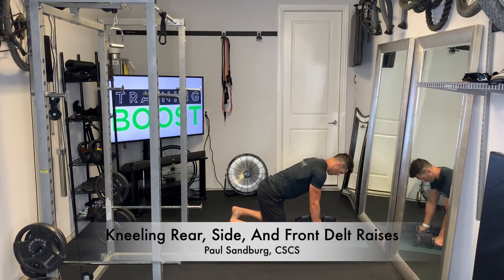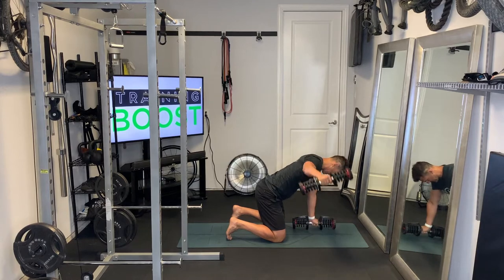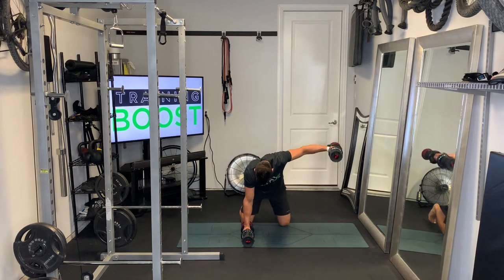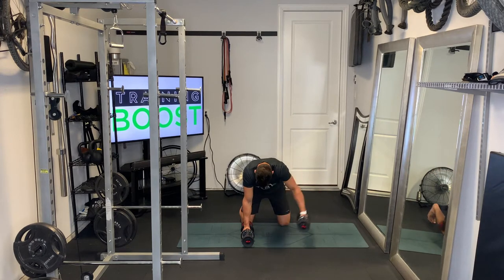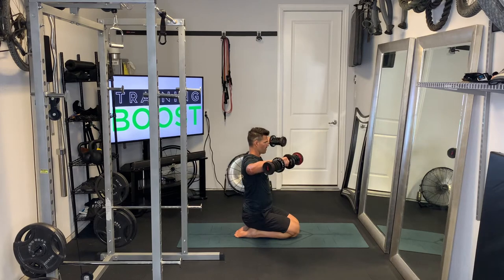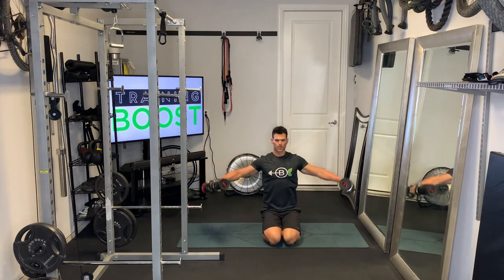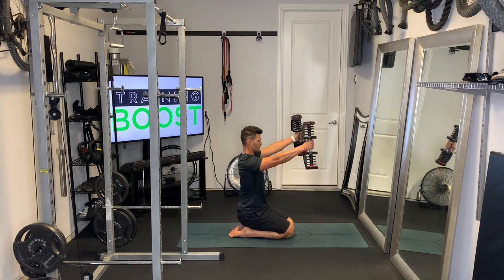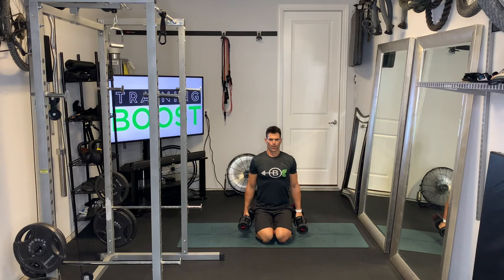Kneeling Rear, Side, And Front Delt Raises